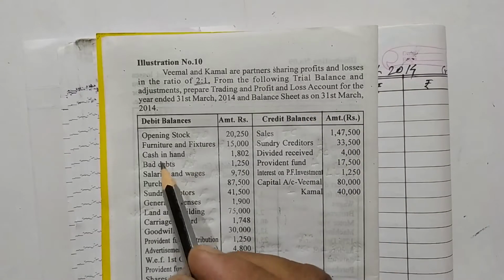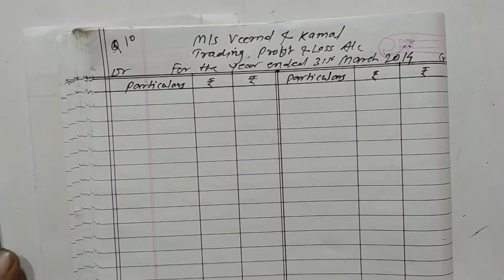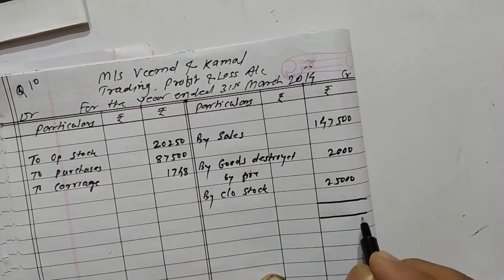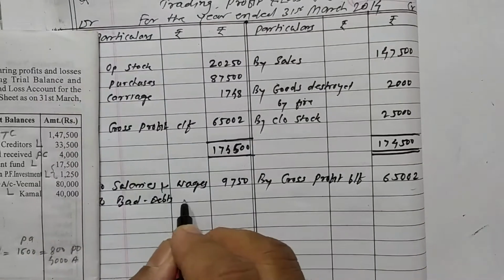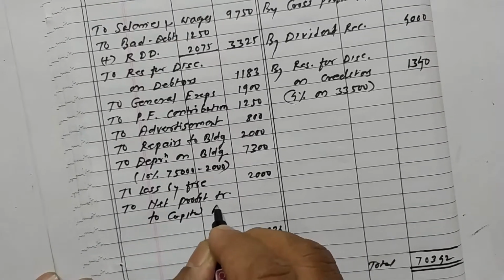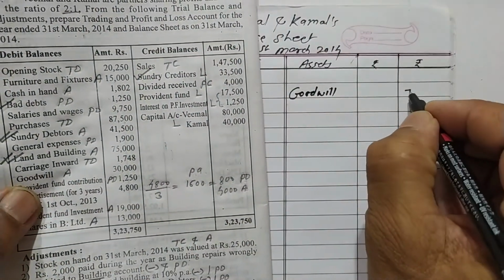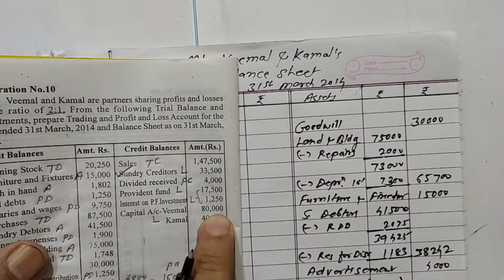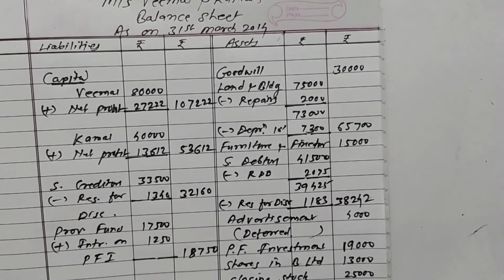Partnership Final Accounts Problems | Items of Provident Fund | QUE 9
Solved problems on Partnership & Partnership Final Accounts.